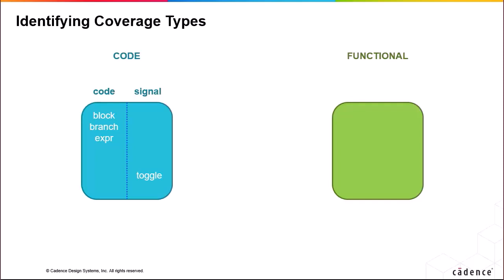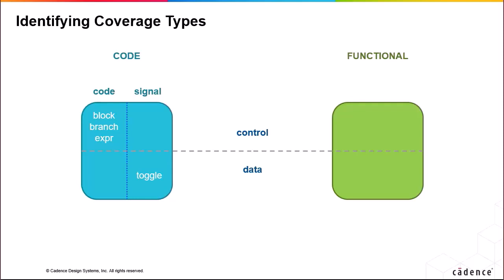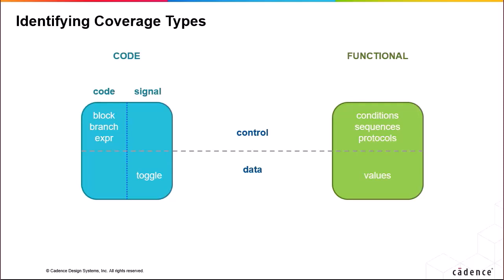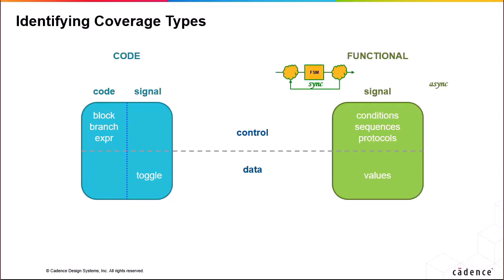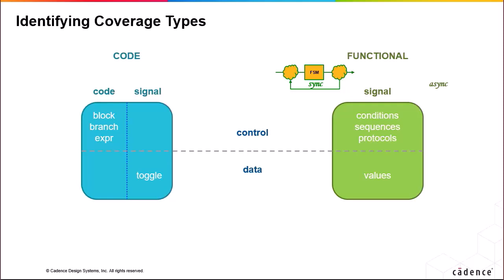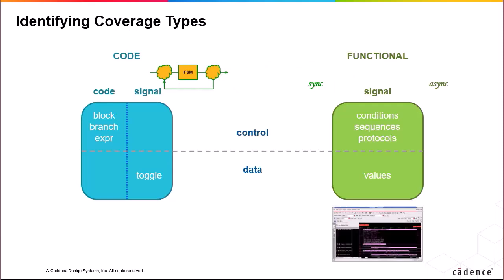Xcelium™ Integrated Coverage 23.12 Video 1: Identifying Coverage Types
The video provides a general overview of coverage, emphasizing its role in verifying test quality rather than directly assessing design quality. It distinguishes between code coverage (instrumented and scored by the tool) and functional coverage (user-defined). Code coverage includes statements, lines, blocks, branches, expressions, and signal toggles, while functional coverage encompasses conditions, sequences, protocols, and variable/expression values. State machine coverage is discussed as a form of code coverage, and transaction coverage combines control and data aspects, sampled synchronously and asynchronously.